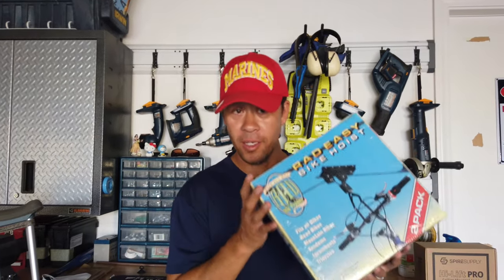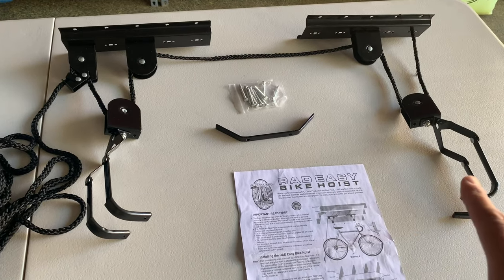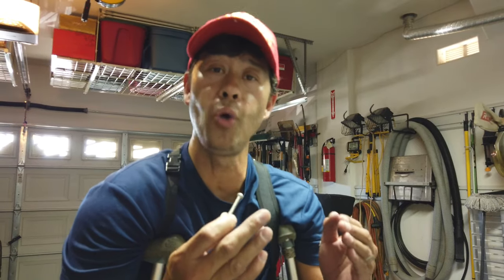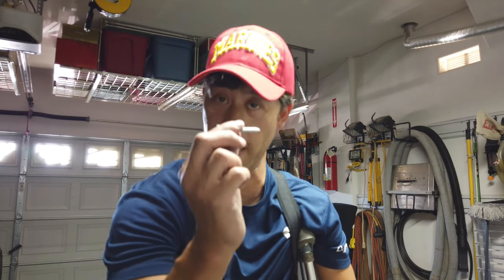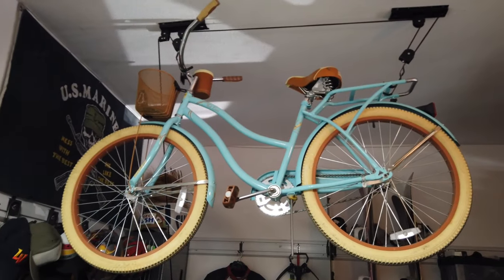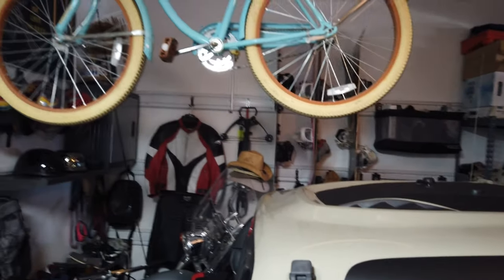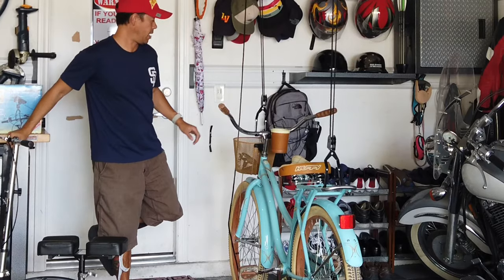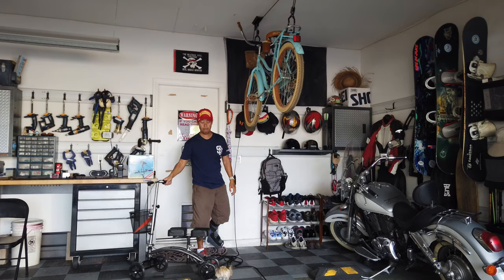Bicycle Storage Solution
Overview of the Rad Easy Bike Hoist. I’ve stalled it in my garage and the short term verdict is a thumbs up.

2004 2-Pack RAD Cycle Products...

Pros:
-This is pretty easy to install only requires basic skills to do it. If you can find a stud, you can hang this up.
-The strength of the metal parts is pretty good, none of it feels flimsy or cheap.
-The lock is strong and I’m not fearful for a accidental release while in the air.
-You get two lifts for the price of one from other sellers.

Cons:
-The rope is a soft nylon cord. It’s probably made that way to make it easier on the hands. But the trade off is it frays easily.
-you don’t get lag bolts with this kits and it recommends it when you want to hang heavier items.

Mobile Camera Gear:
DJI Osmo Pocket
PYGTECH OSMO Pocket Phone Holder
Joby GorillaPod 1K Tripod
BOYA 3.5mm Microphone Adapter for DJI OSMO Pocket
GoPro HERO8 Black
iPhone XS:

Russell